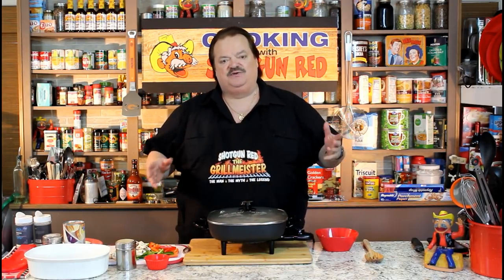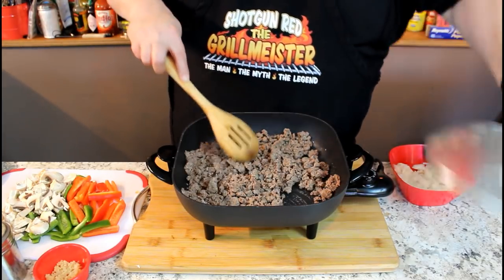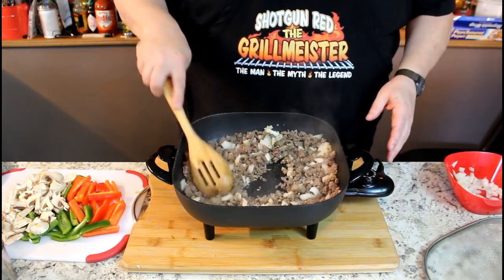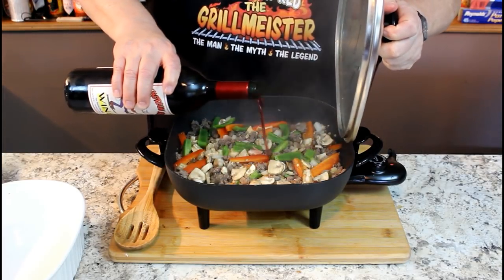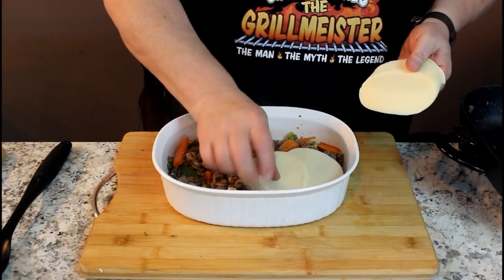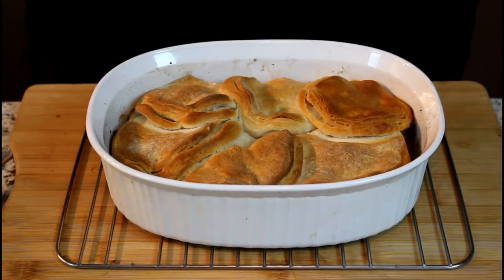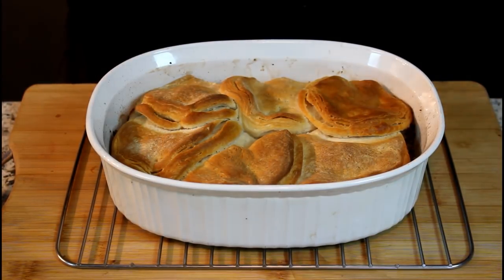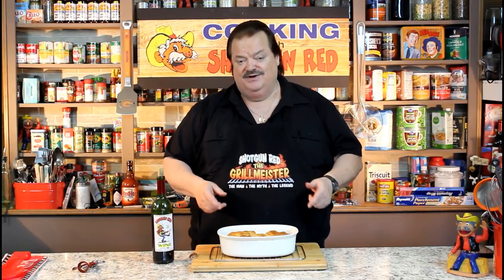Philly Casserole with Venison or Beef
In this video, we're going to show you how to make a Philly casserole with venison or beef. This easy and delicious casserole is perfect for comfort food!

Philly Casserole!

In a pan melt 1/3 stick of butter and 3 tbsp. oil.
Brown 1 lb. of venison burger or beef with 1/2 cup onions
1 tbsp. minced garlic,
1/2 tsp. Salt
1/2 tsp. Pepper
1/2 tsp. Onion Powder
1/2 tsp. Garlic Powder
1/2 cup mushrooms
1/2 cup red bell pepper
1/2 cup green bell pepper

a splash of red wine (optional)

Pour into a casserole dish and cover with provolone cheese
then cover with can biscuits smashed flat!

Bake at 350 degrees for 30 to 35 minutes until biscuits are
golden brown.  Let cool 15 minutes then serve.

P.S. Even though about adding a 1/2 a can of cream of mushroom soup into the mixture before adding the cheese... just a thought?